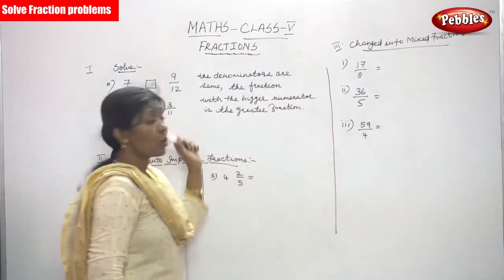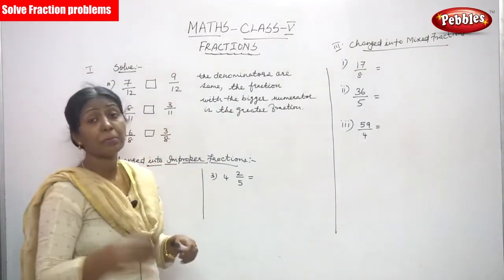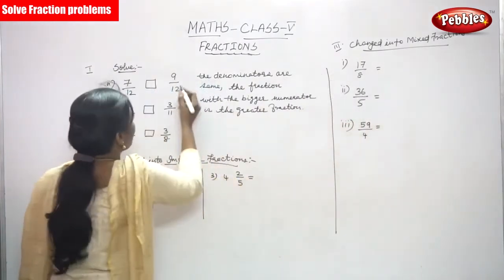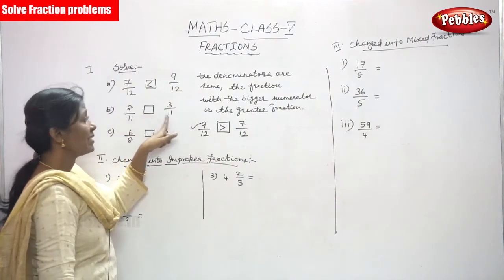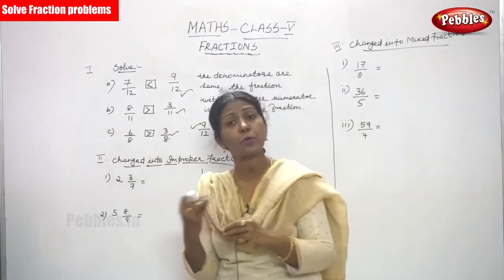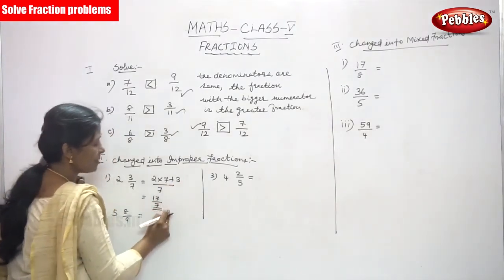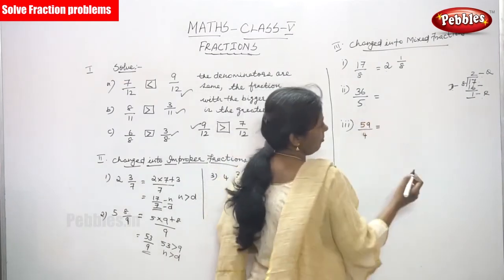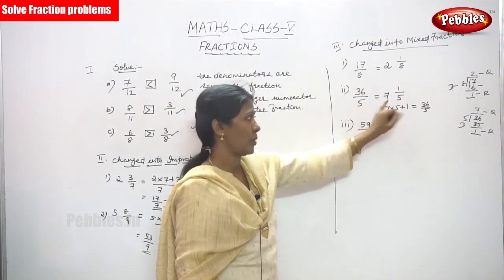5th Std CBSE Maths Syllabus | 05 Fractions - Solve Fraction Problems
5th Std CBSE Maths Syllabus | 05 Fractions - Solve Fraction Problems | CBSE Maths